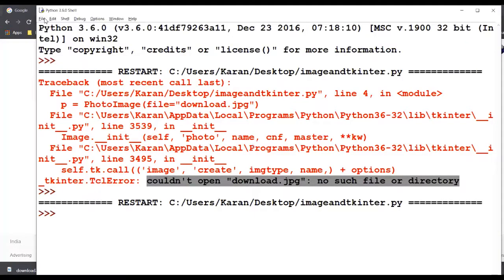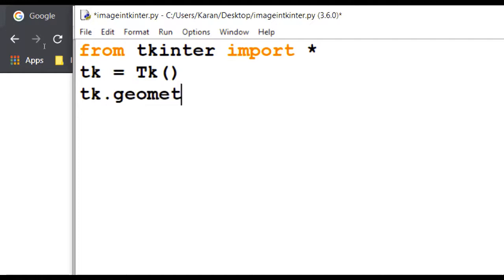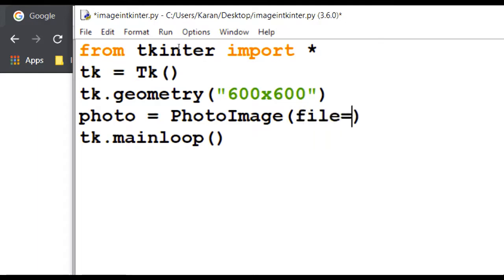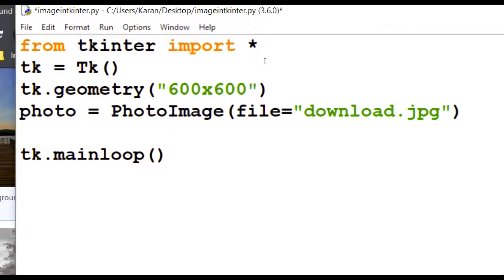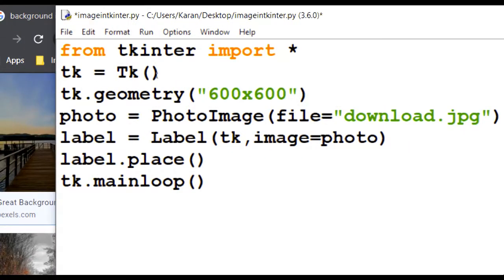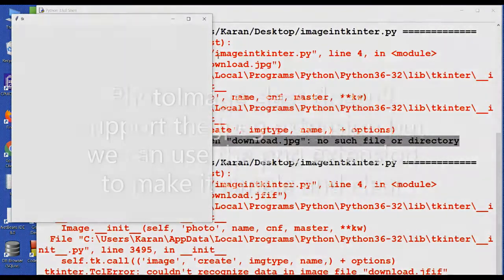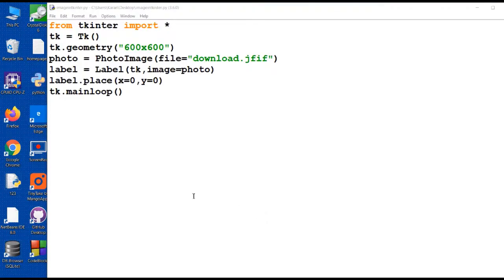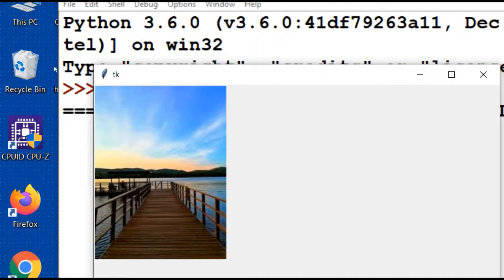Tkinter Image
_tkinter.TclError: couldn't open "download.jpg": no such file or directory
I explained in this video that how we can fix this error and use the image in the tkinter.

This is a series for the beginners how we can make a GUI software with the help of Tkinter. I will start from the beginning to the end and tell you everything so keep calm and watch these videos daily.